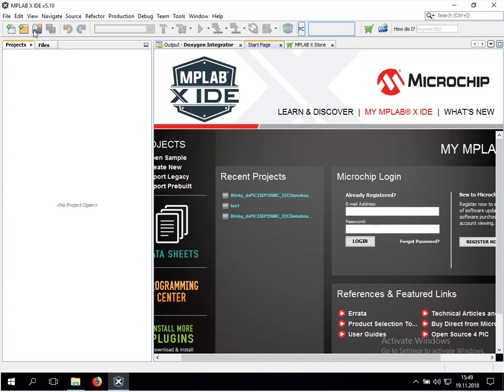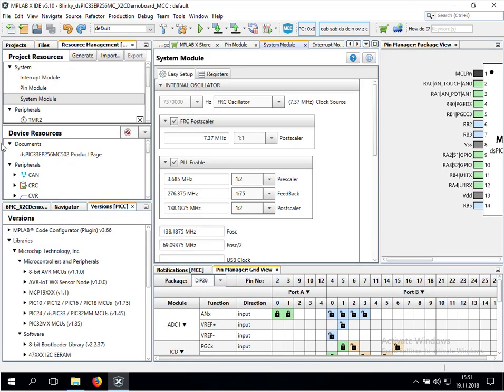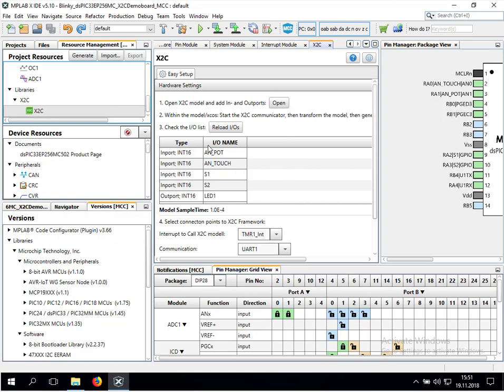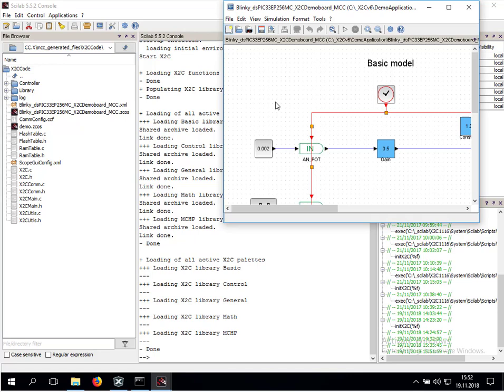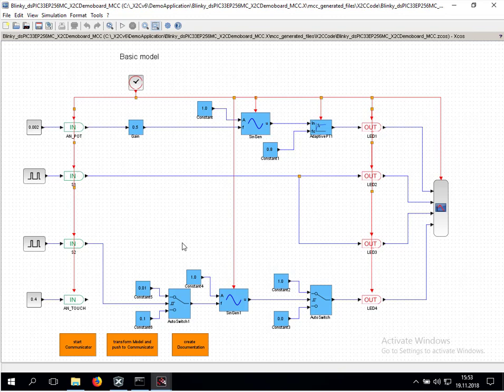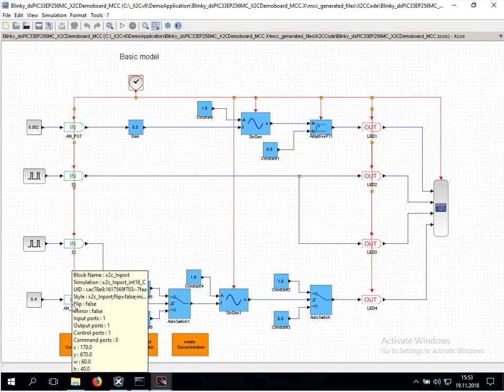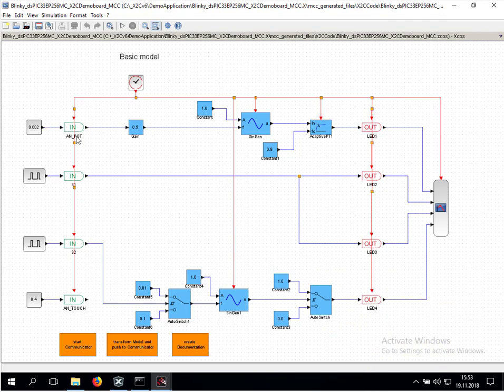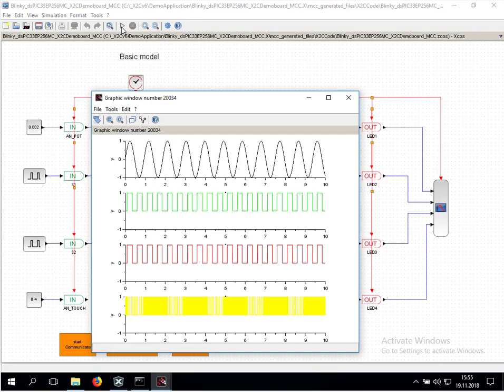02 X2Cv6 open the 1st project and simulate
How to simulate the first X2C Blinky project in Scilab.